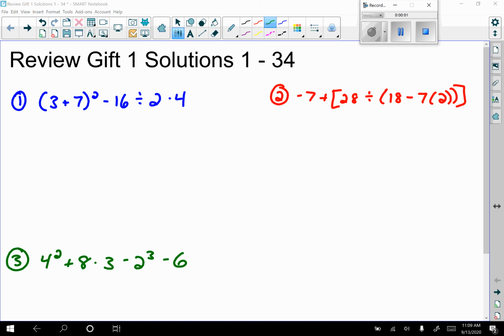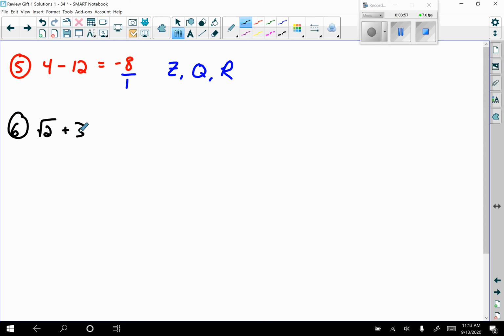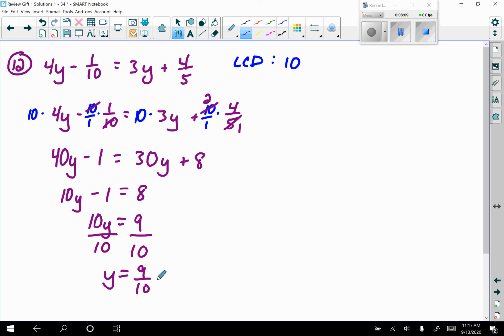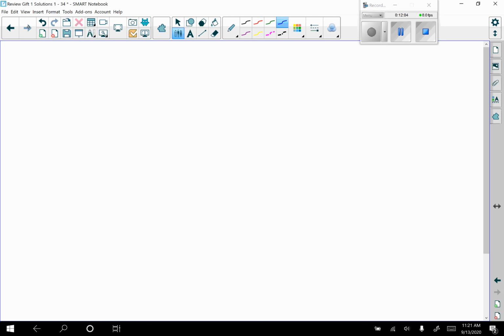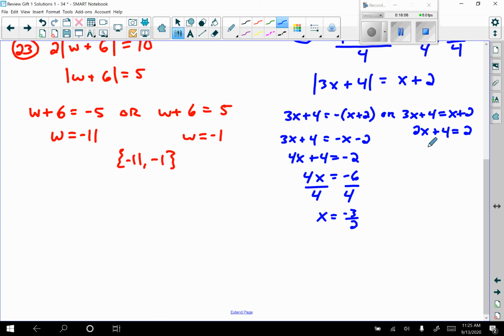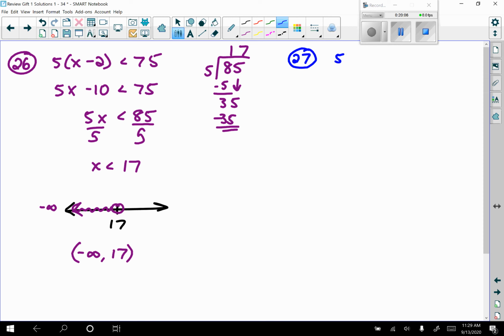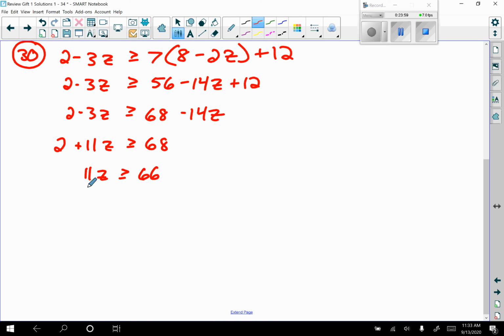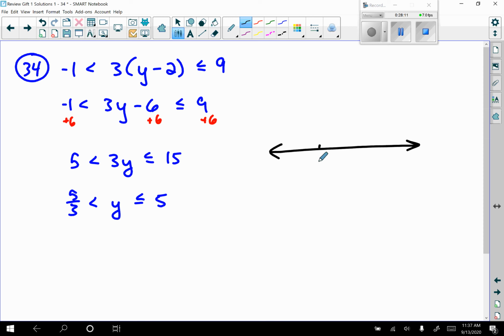Algebra 3 Review Gift 1 Solutions 1 - 34